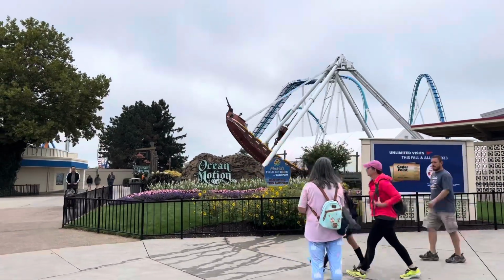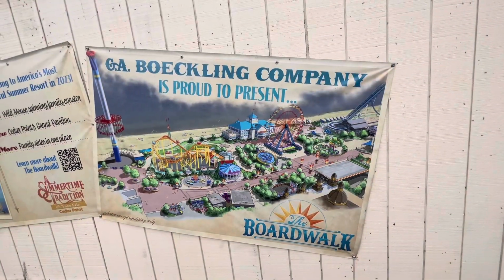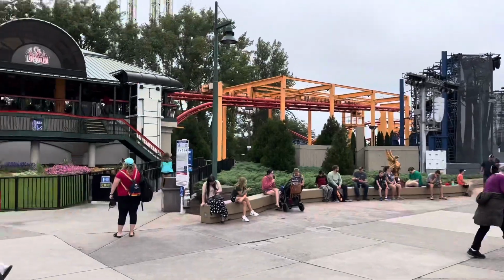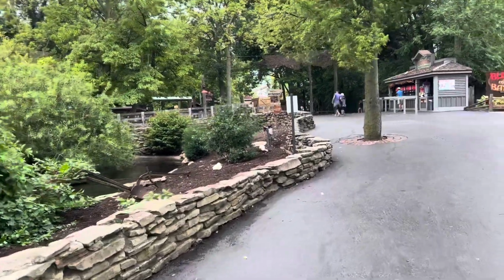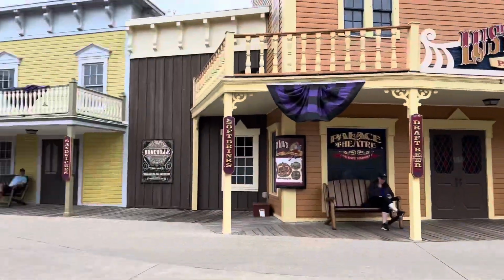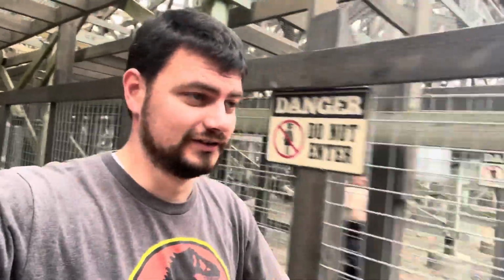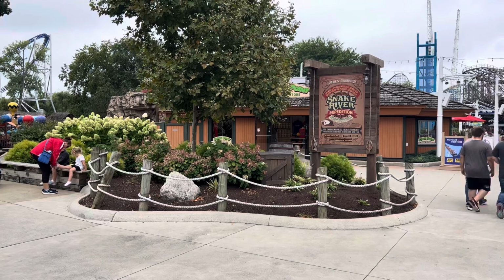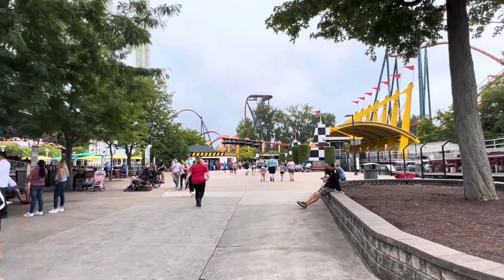A Fun Time at Cedar Point on Labor Day 2022 | Overview and walkthrough of this amazing theme park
Let’s take a quick stroll around Cedar Fairs flagship park Cedar Point in this overcast Labor Day Holiday. We got to ride tons of rides including some of the most amazing rollercoasters in the USA. Unfortunately we had to cut the day a little short due to a long drive home but It’s another the park vlog! Enjoy!

The list of rides in order from the day

Gatekeeper right front
Gatekeeper left rear
Blue streak
Valyryn
Millennium force
Maverick
Steel vengeance
Gemini red
Gemini blue
Pipe scream
Woodstock express
Magnum xl200
Valyryn
Gatekeeper
And…..
Gatekeeper 🤣

***While uploading the video I recently heard that Top Thrill Dragster as we know it will be retired. This is sad news as we never got to ride this magnificent clump of steel. Here’s to looking forward at the progress that Cedar Fair makes for this legendary ride.  RIP Top Thrill Dragster